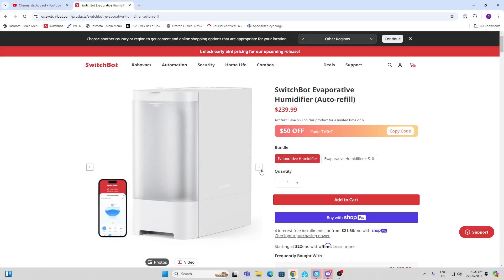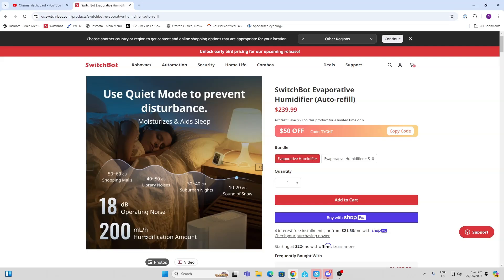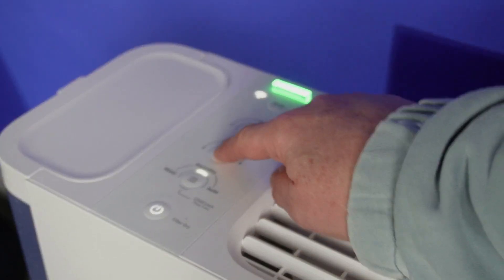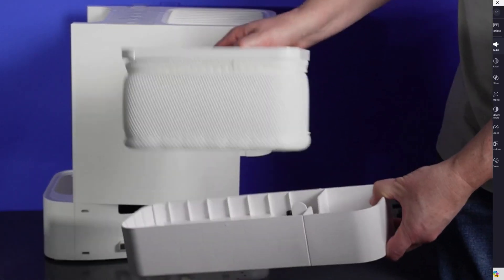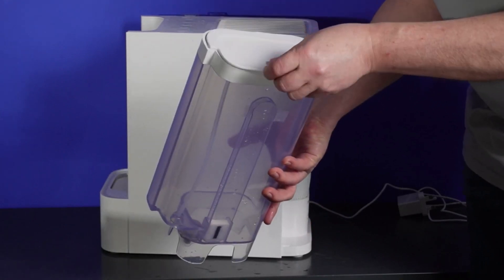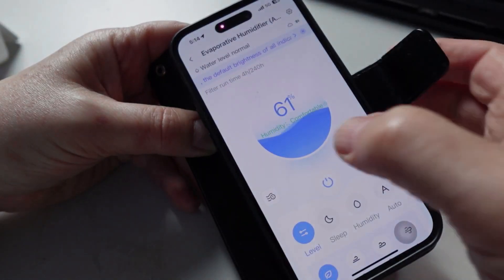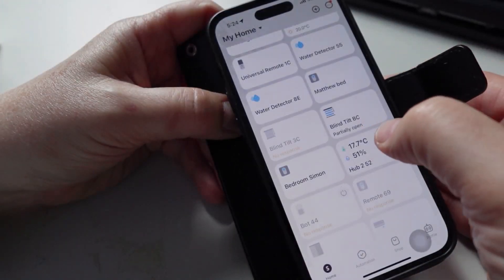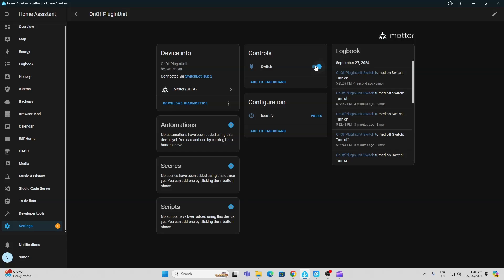SwitchBot Evaporative Humidifier (Auto-refill) with Home Assistant Matter Integration